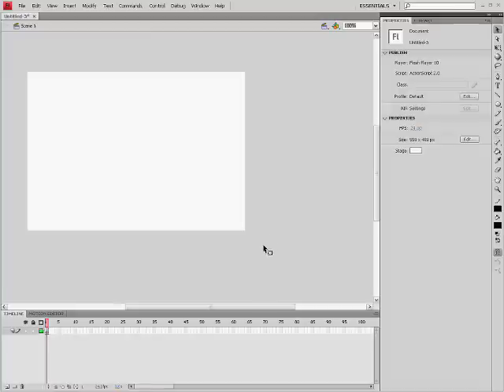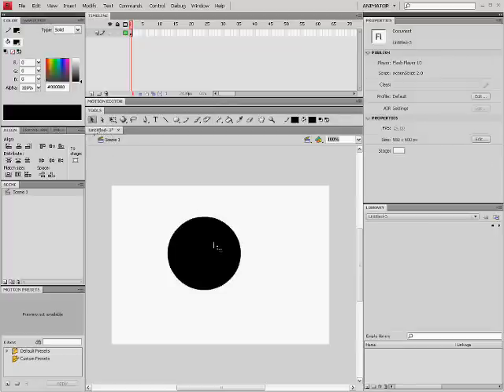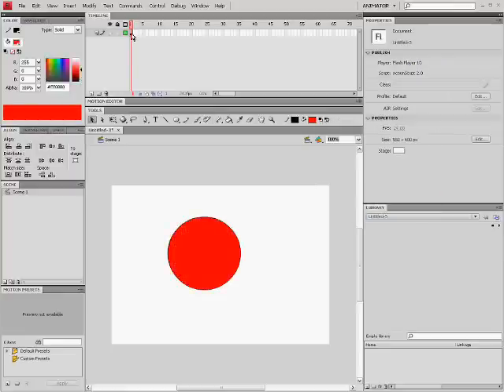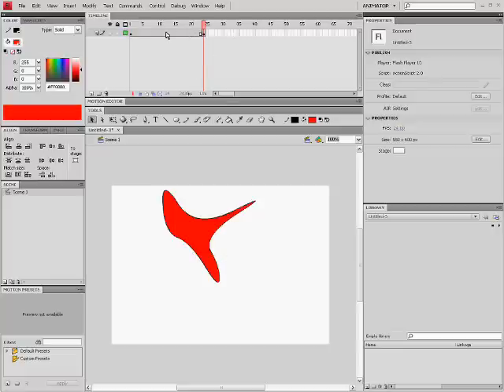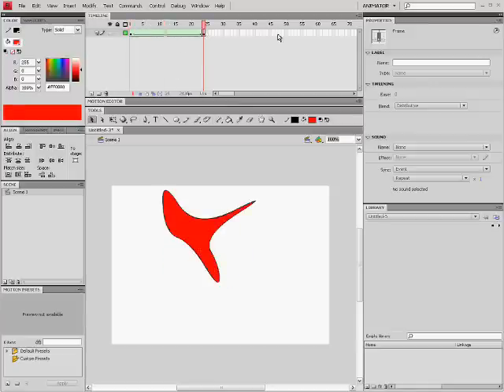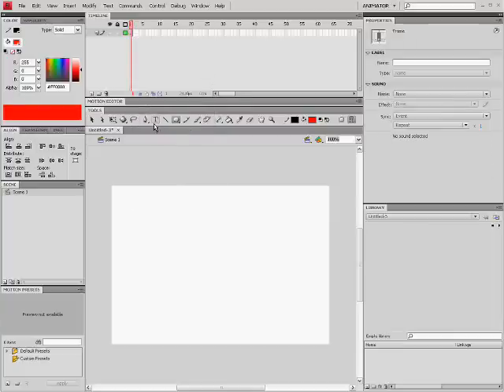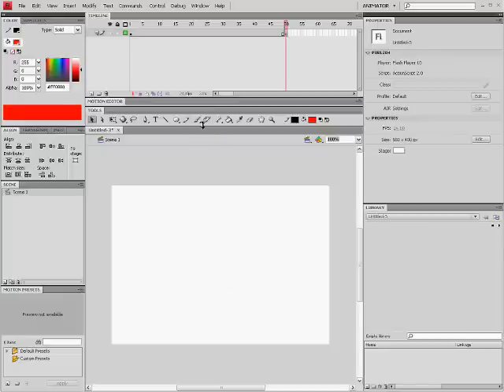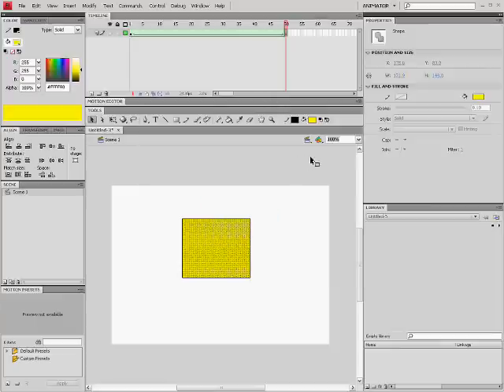Flash CS4 Beginner's Tutorial: Basics and Shape Tween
In this tutorial, we get around the basics and we learn how to create a shape tween